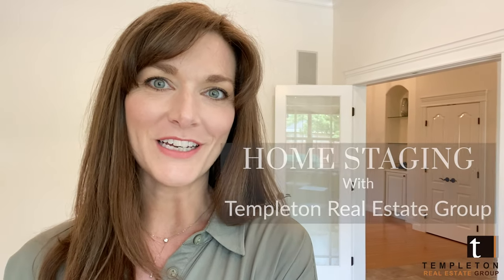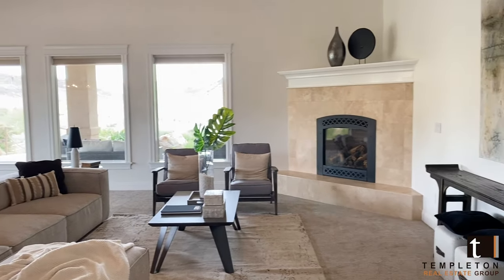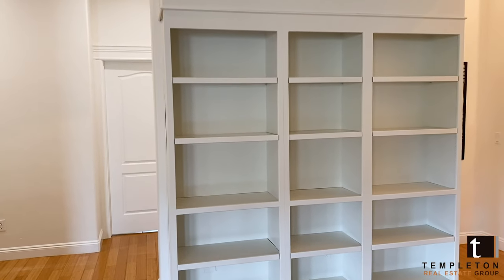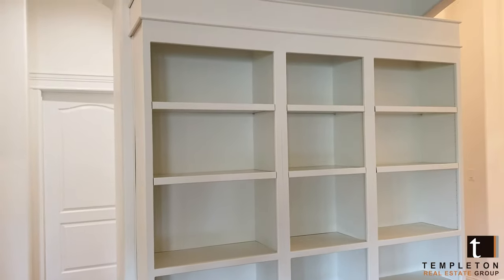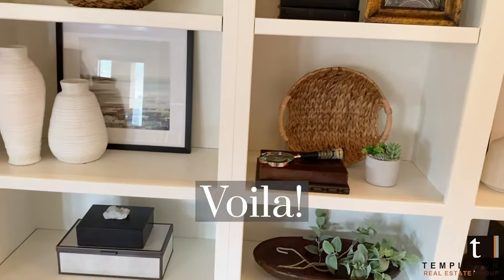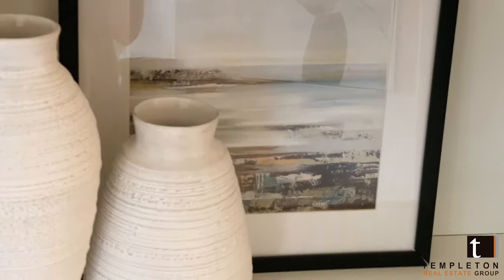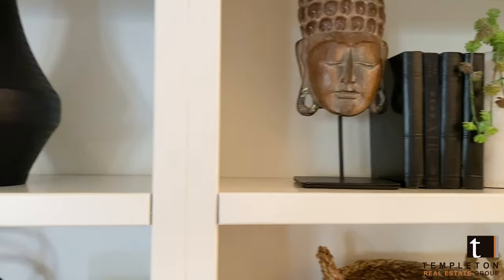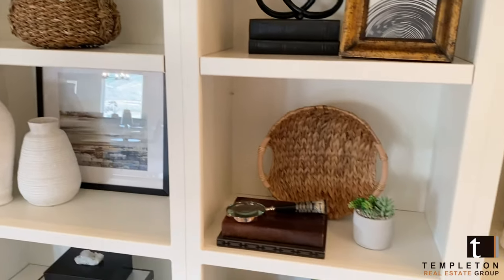Staging Tutorial: How to Style a Bookshelf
Templeton Real Estate Group's Home Staging Coordinator, Katrina Atwood, takes viewers through the steps of stylizing a bookshelf and offers tips and techniques to help you decorate like a pro! The end result is sure to WOW!

We offer complimentary home staging to our selling clients to help their homes sell faster and for more money.